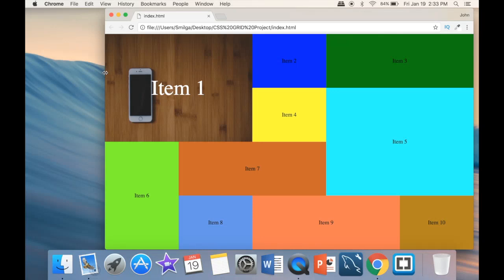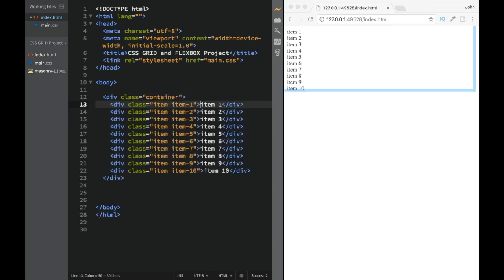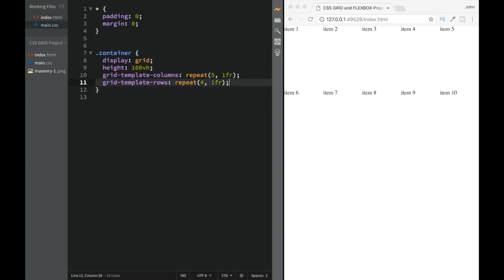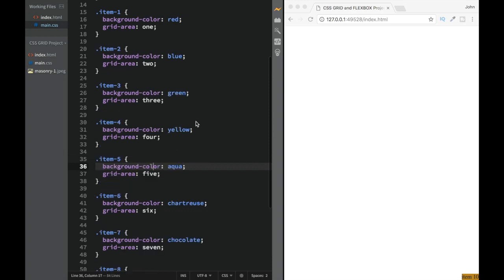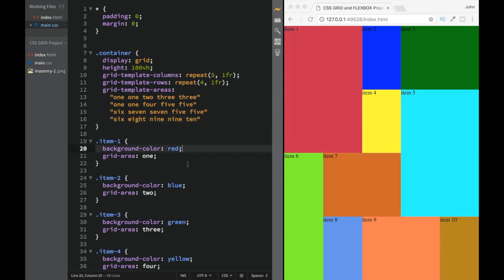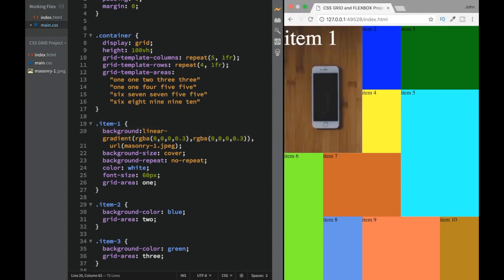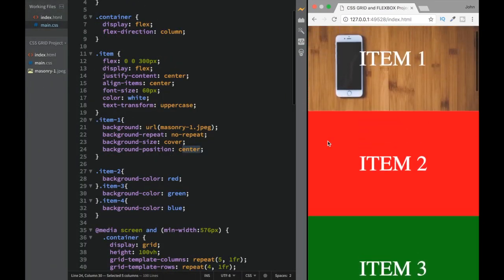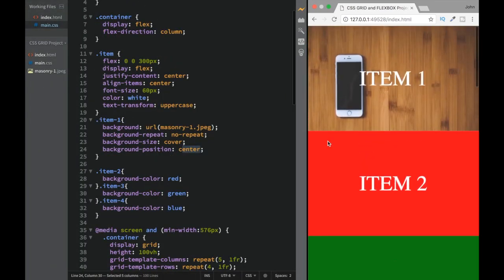CSS Grid and CSS Flexbox - Project